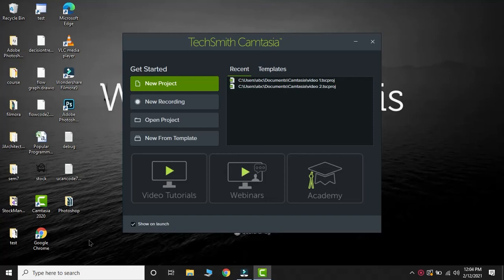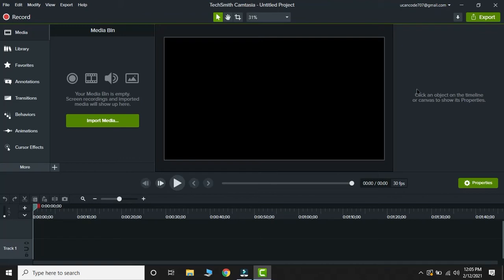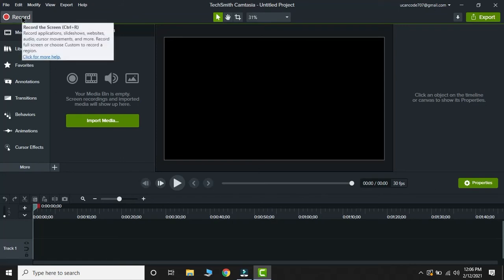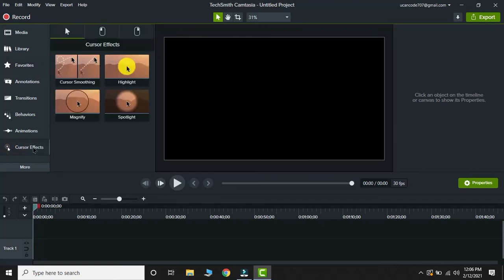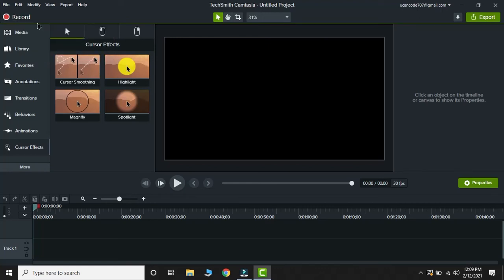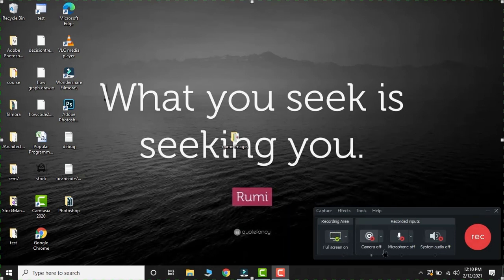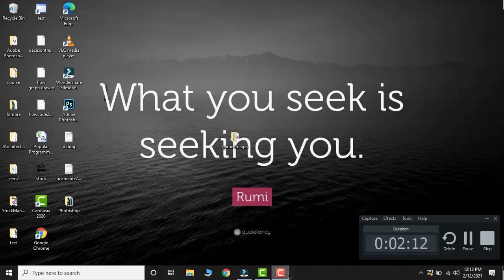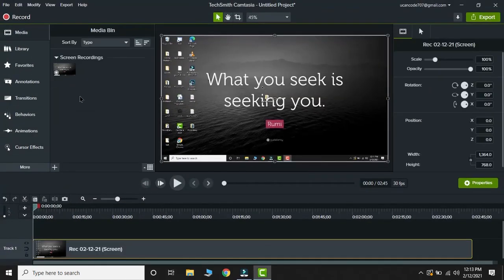CAMTASIA TUTORIAL| SCREEN RECORDING | PART 1 | SEMentor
CAMTASIA TUTORIAL,
SCREEN RECORDING ,
PART 1 ,
SEMentor